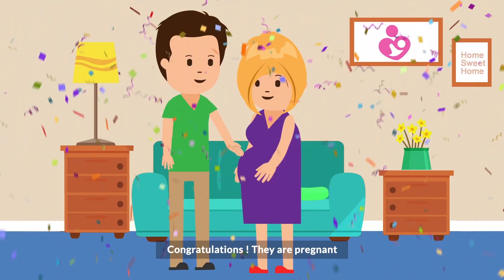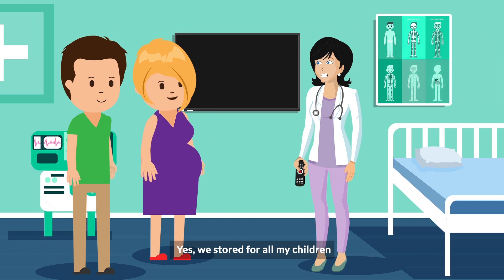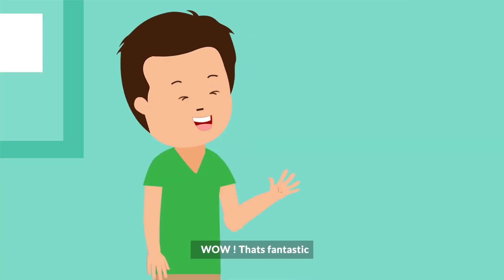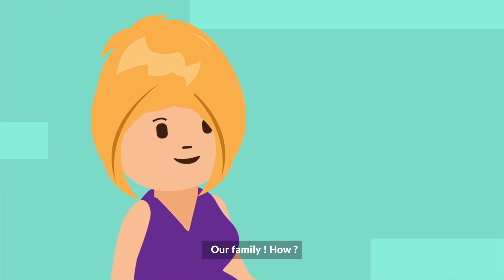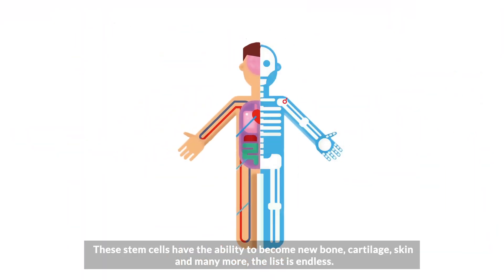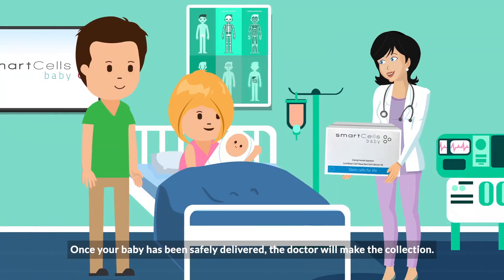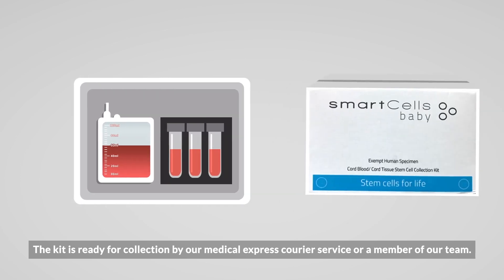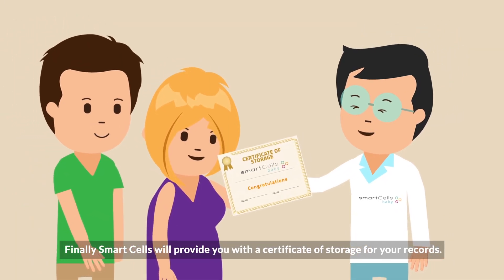Introduction to Smart Cells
Find out more about cord blood banking with Smart Cells.